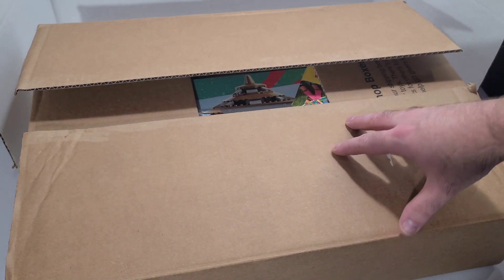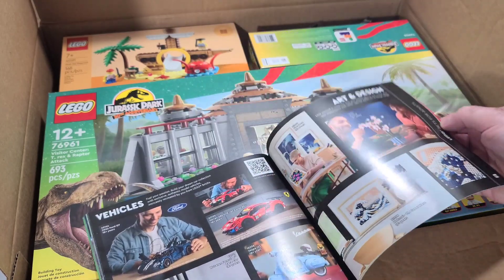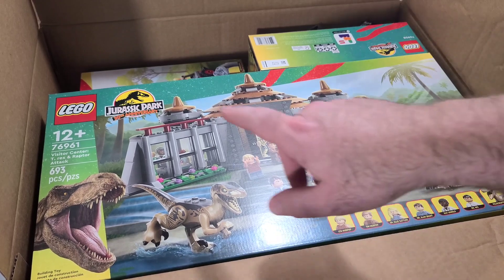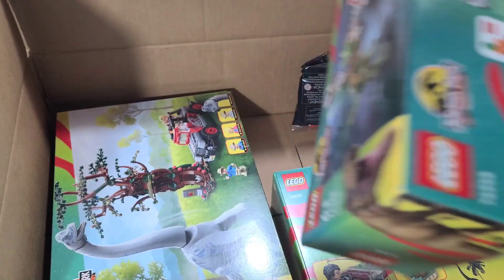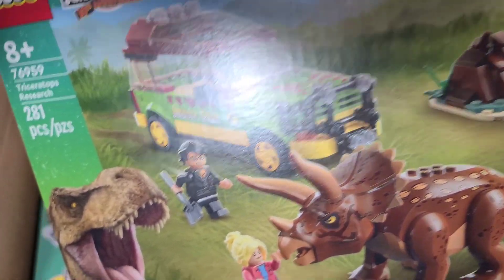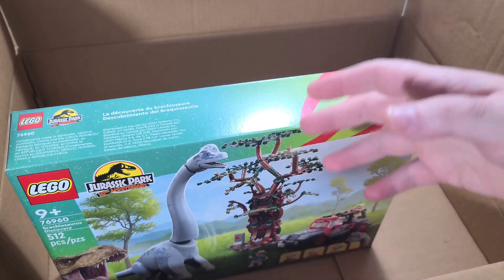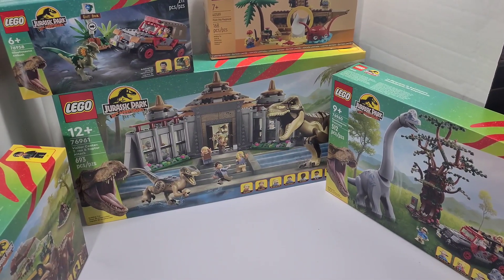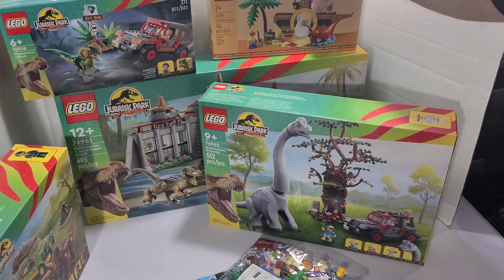June First LIBN LEGO HAUL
This was Taken Weeks ago

Warning video is not made for children under the age of 18 viewer discretion has been advised Welcome everybody to my channel if you're new here please hit the Subscribe button and the like button also remember this a story and a adventure of a life of a Cajun brick collector come with me on my journey as we take upon Lego and life